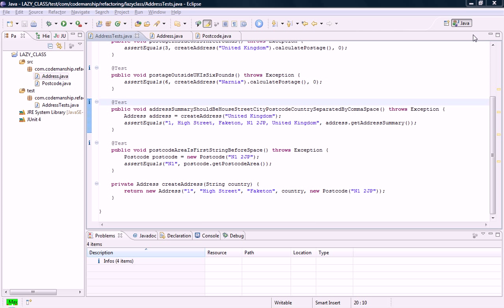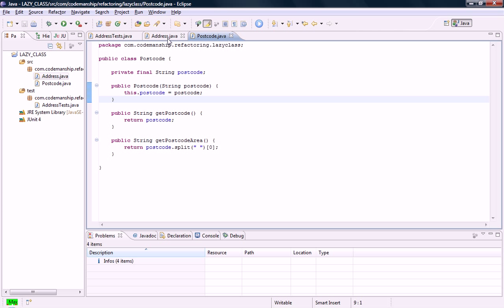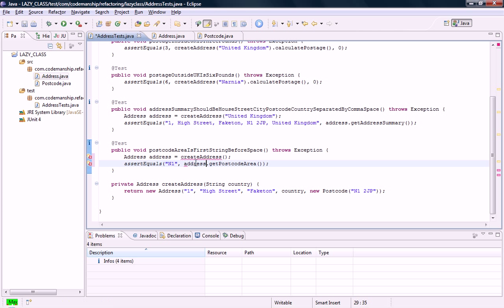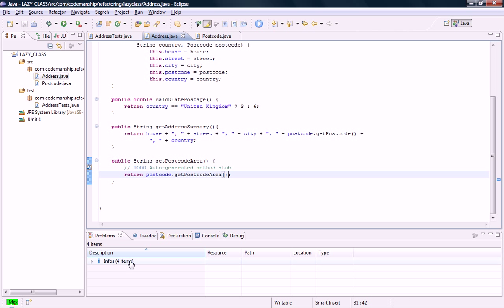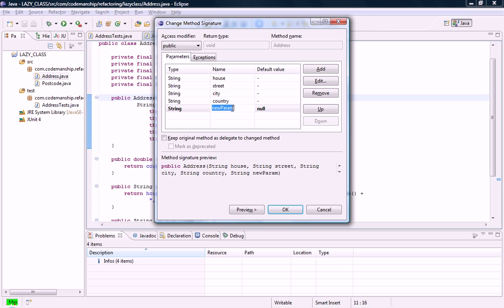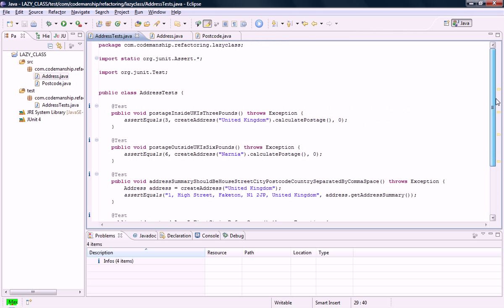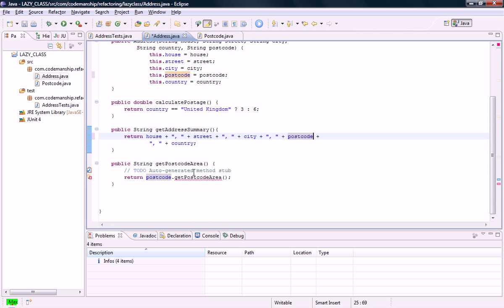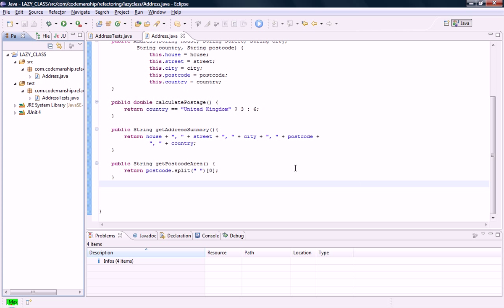Codemanship's Code Smell Of The week - Lazy Classes (Part I)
Lazy classes add little value for the maintanance burden they incur. In this example, Jason Gorman illustrates how to safely inline a lazy class into its containing class.

For training and coaching in refactoring, TDD and OO design,